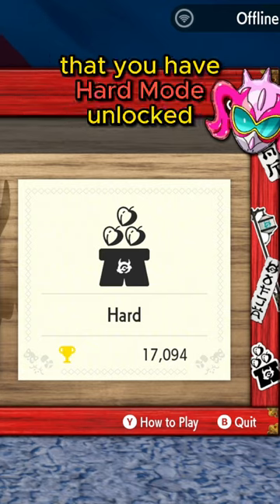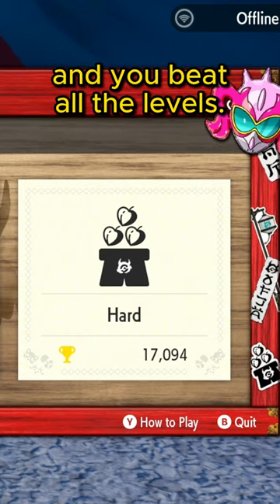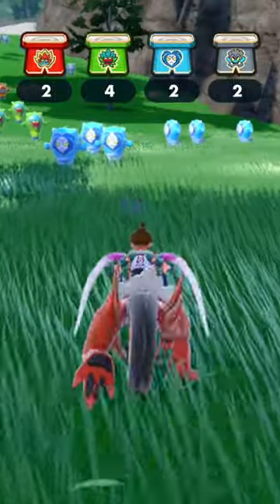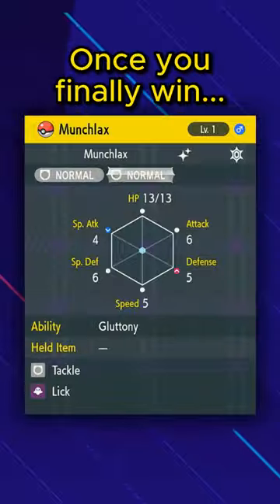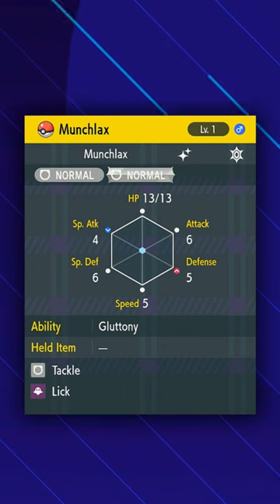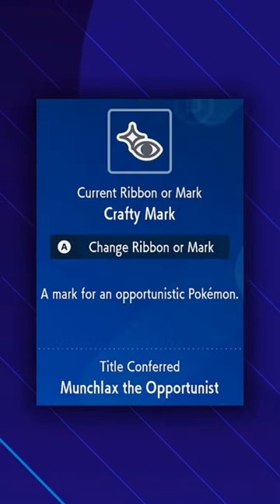FREE Shiny Munchlax in the Scarlet & Violet DLC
Free Shiny Munchlax for the Ogre Oustin' game in Pokemon Scarlet and Violet's The Teal Mask.